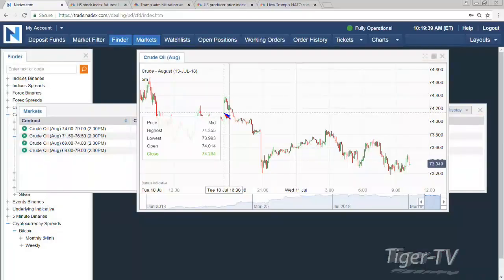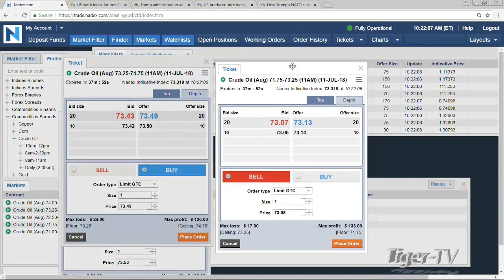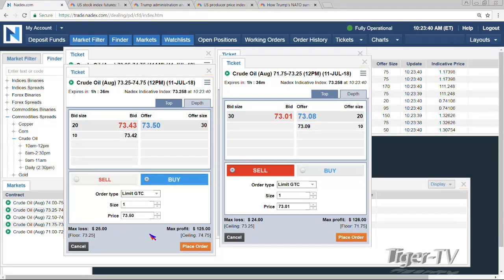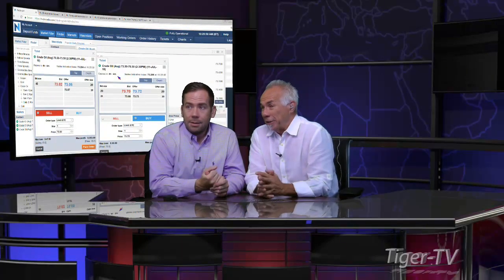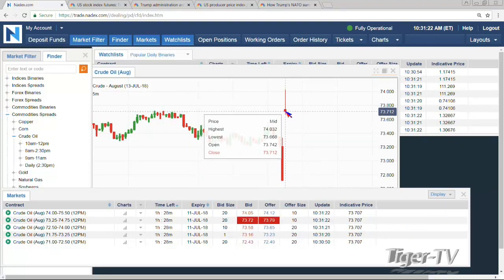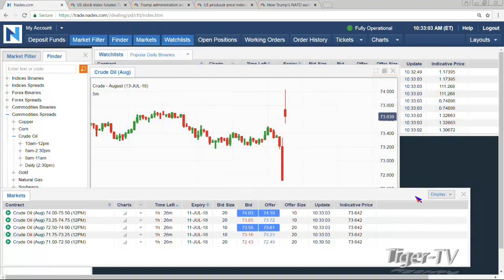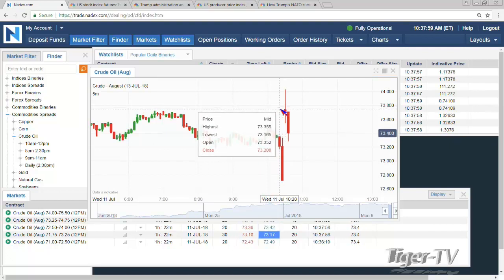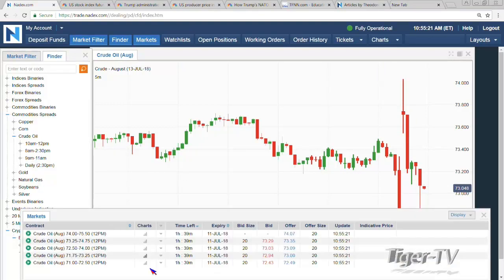Crude Oil EIA Report Trade Analysis with Tom & Tommy O'Brien -July 11th, 2018